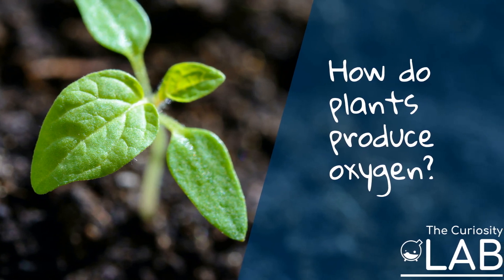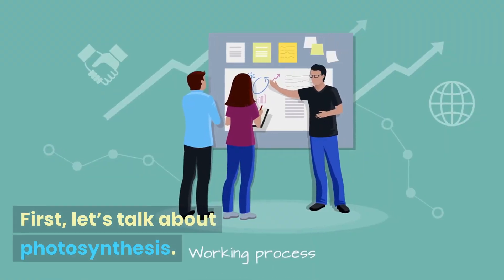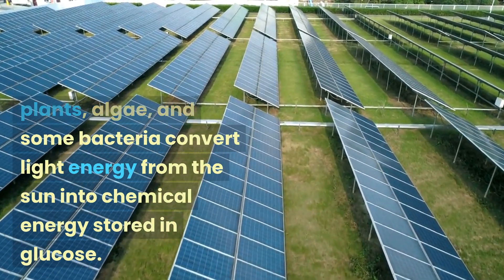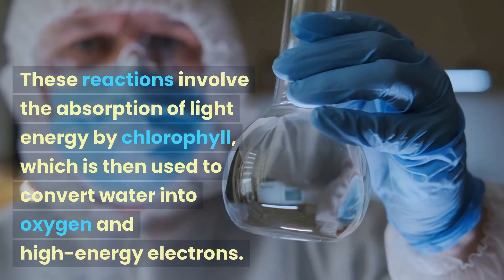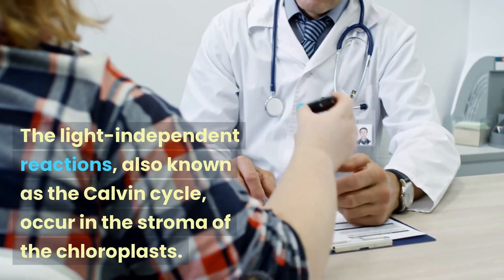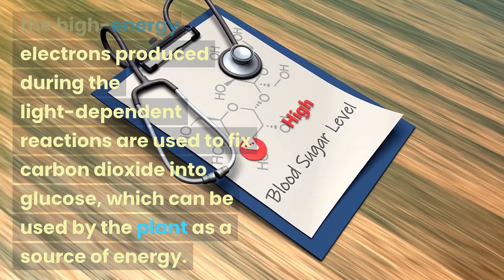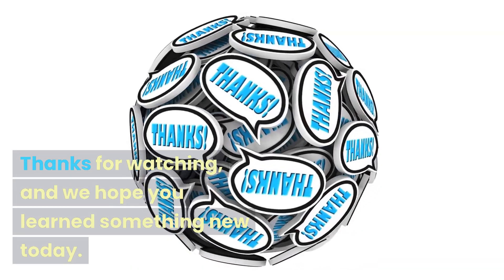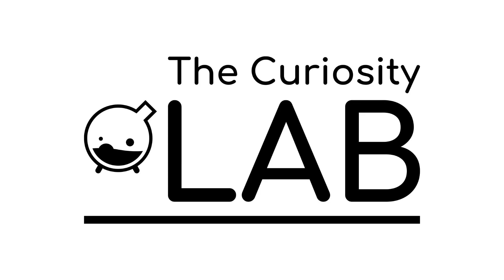How do plants produce oxygen?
Plants produce oxygen through a process called photosynthesis, in which they use energy from the sun to convert carbon dioxide and water into glucose and oxygen. Chloroplasts, specialized structures within plant cells, contain the pigment chlorophyll, which absorbs light energy. This energy is used to power the process of photosynthesis, which takes place in the chloroplasts. The oxygen produced by photosynthesis is released into the atmosphere, where it is used by animals and other organisms for respiration.